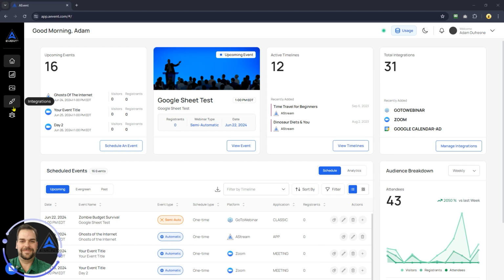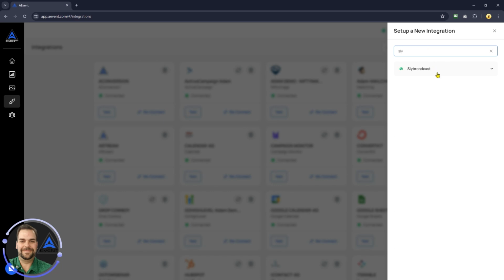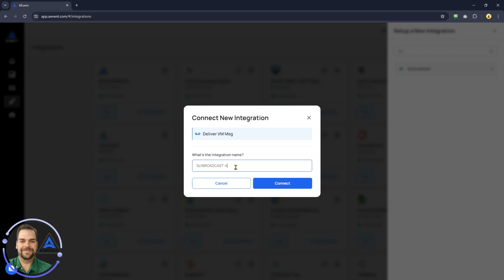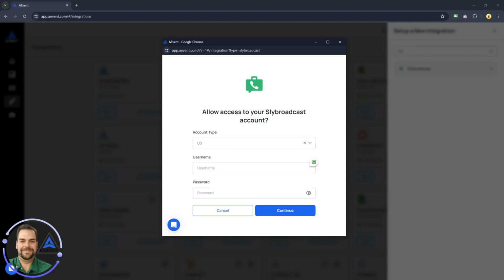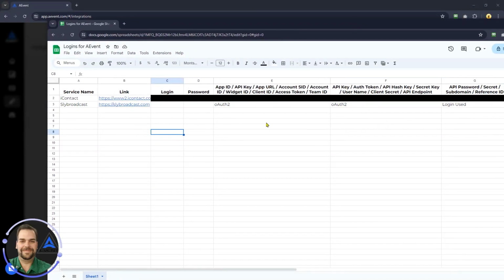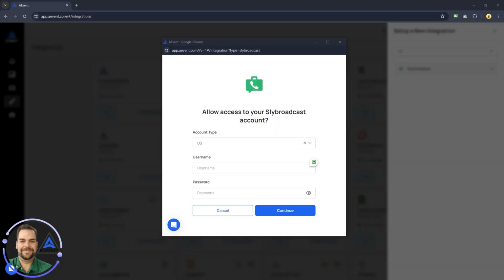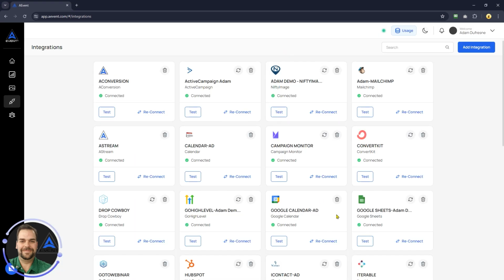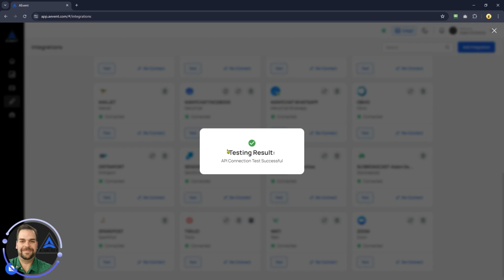Find Slybroadcast API and Link It to AEvent: Step-by-Step Guide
Unlock the power of automated voice messaging with our guide on 'Find Slybroadcast API and Link It to AEvent'.

This video is designed for developers, marketers, and business owners aiming to streamline their communication efforts.

Learn how to locate the Slybroadcast API information and seamlessly integrate it with AEvent.

Our Video Guide will walk you through the entire process, from accessing the API to configuring the integration, ensuring a smooth setup.

Enhance your communication strategies and streamline your marketing efforts with this essential tutorial.

With our guidance, you'll transform how you manage and execute webinars and events!